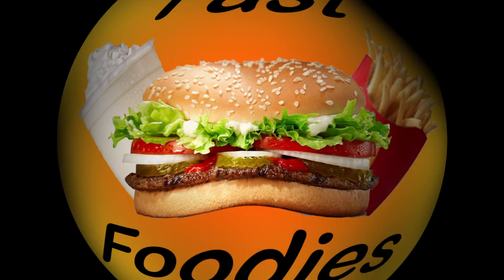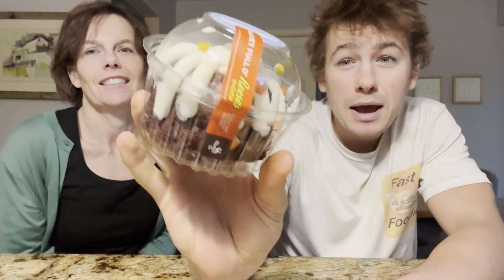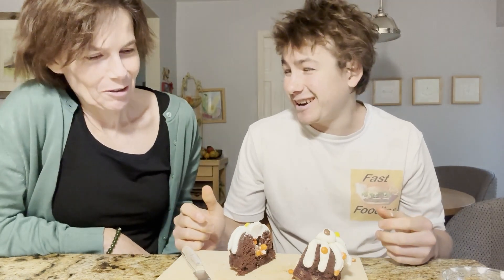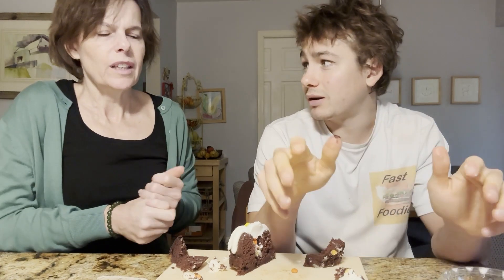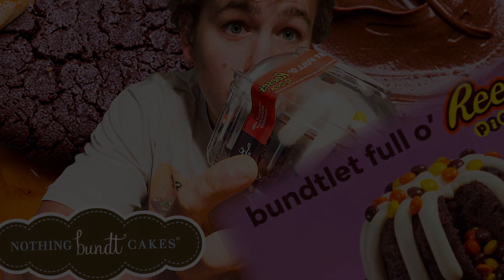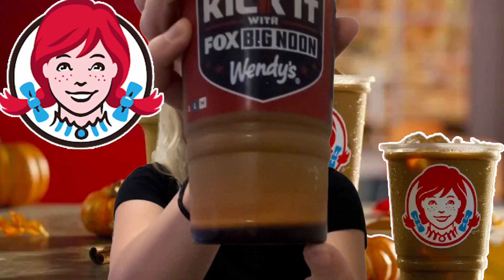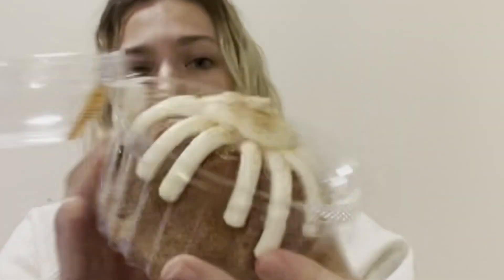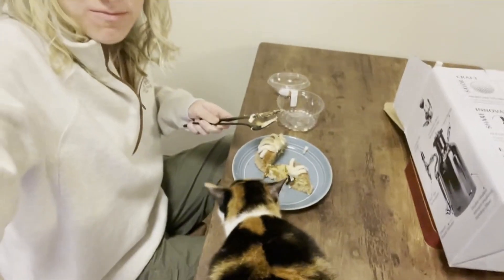Irresistible Reese's Filled Bundt Cake Review | Nothing Bundt Cakes New Delight 🍫🍰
Get ready for a mouthwatering adventure as I dive into the divine Reese's Filled Bundt Cake from Nothing Bundt Cakes! 🍫🍰 Join me for an in-depth review of this irresistible treat that's taking the cake world by storm. Discover what makes it a must-try dessert for chocolate and peanut butter lovers. If you've got a sweet tooth, this one's for you!

Parker-kerth
or